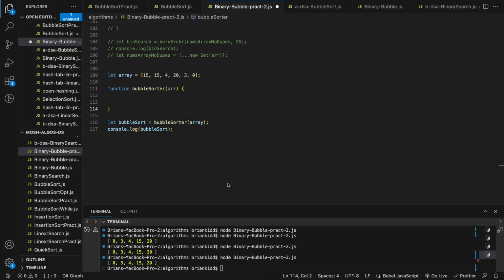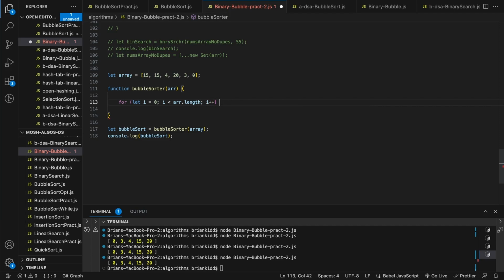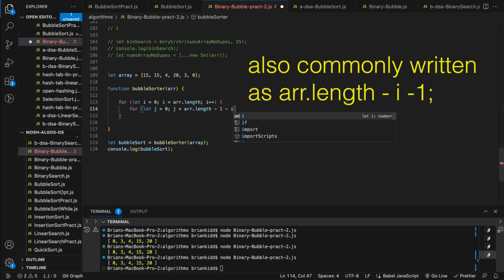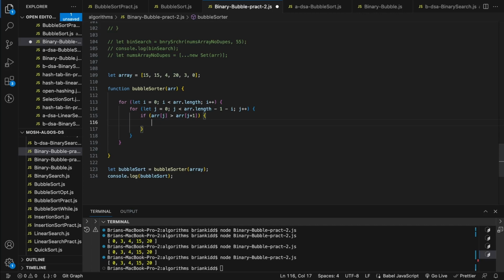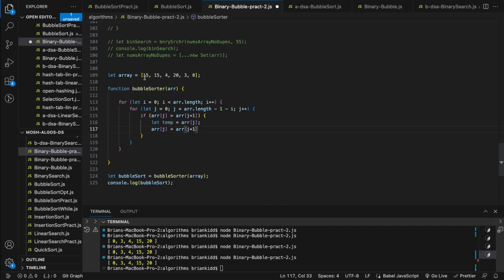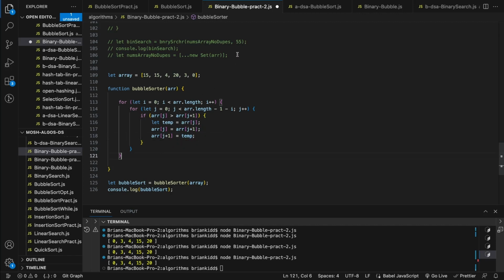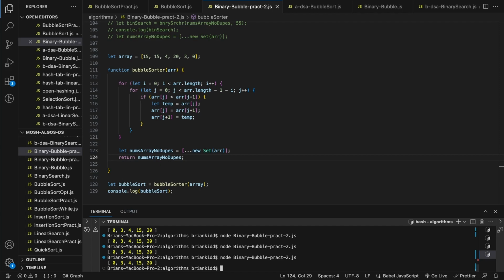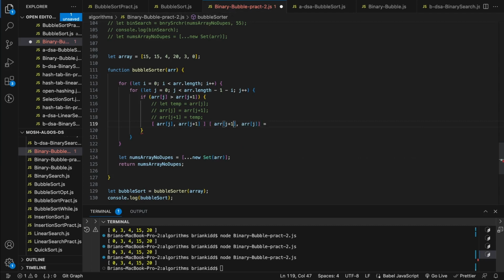Bubble Sort with JavaScript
A quick video covering Bubble Sort using JavaScript and a simple way to eliminate duplicates from the sorted array.